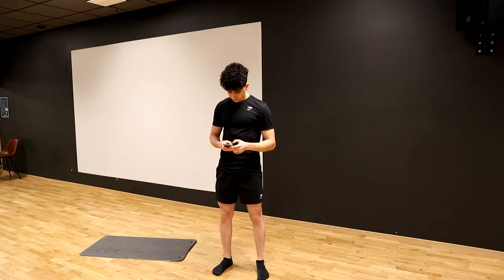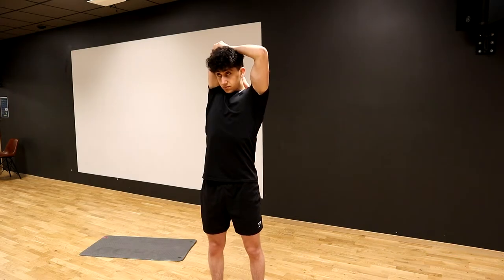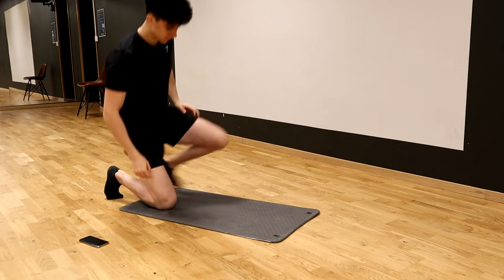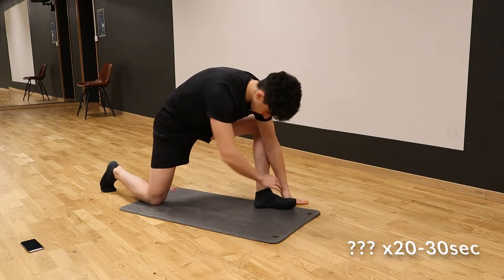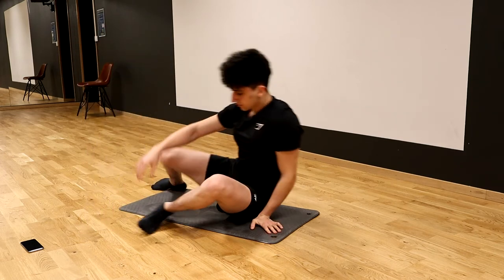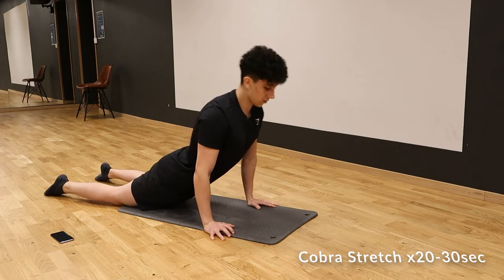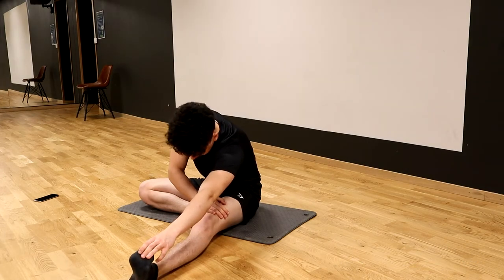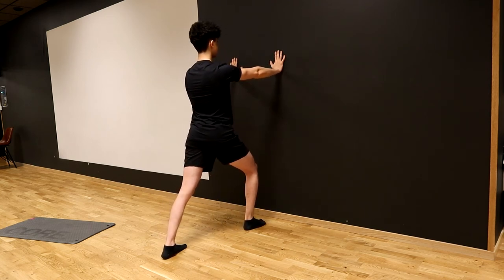Stretching Workout for Recovery and Mobility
I hope you all enjoyed this laid back video and found this recovery routine useful. I encourage you all to give this one a try.